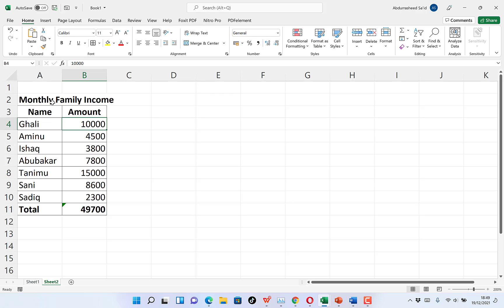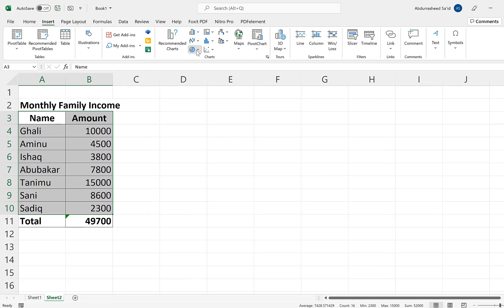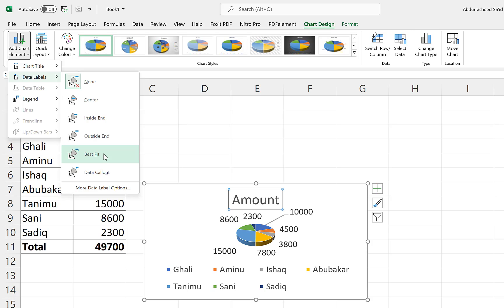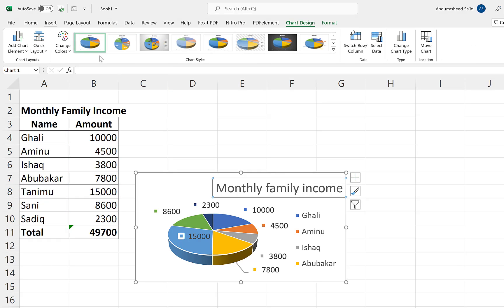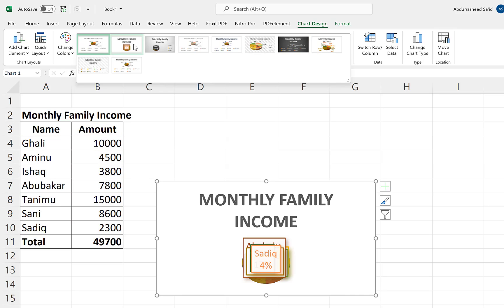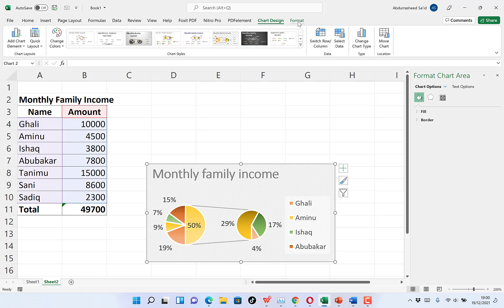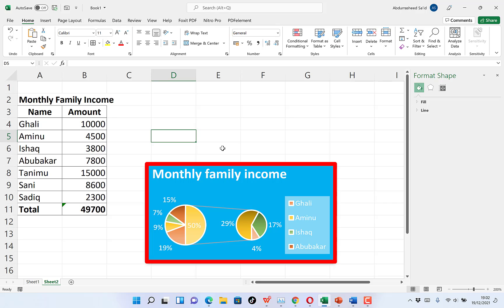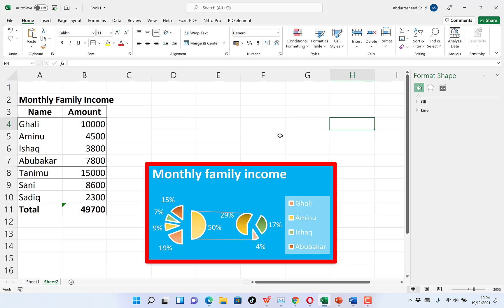How to Create Pie Charts in Microsoft Excel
Learn how and when to create pie charts in your Excel spreadsheets. Pie charts are a popular way to illustrate key data in Excel, and they're not as hard to create as you might think.